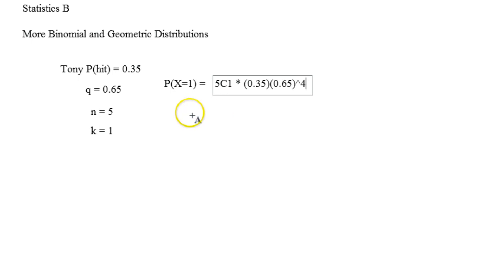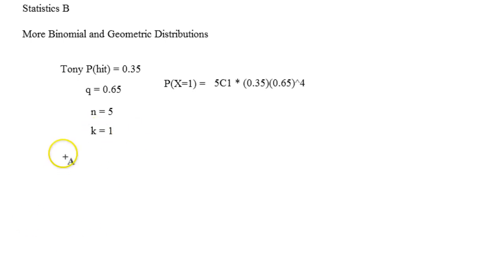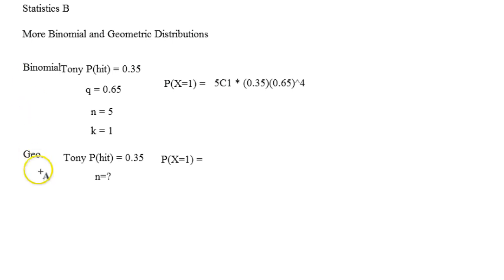Statistics B - More Binomial and Geometric Distributions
Uniot 4 - Lesson 7